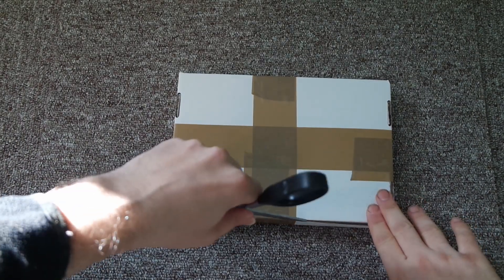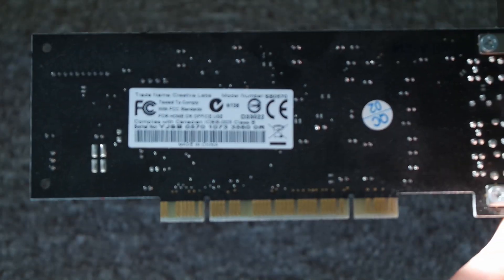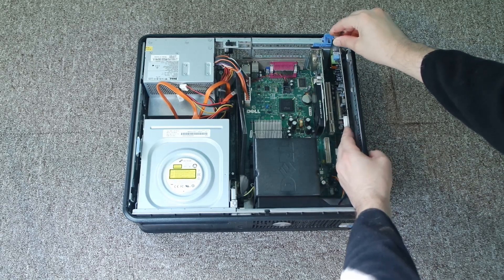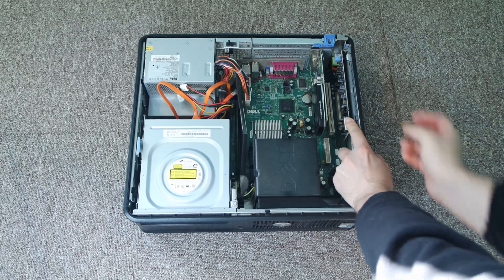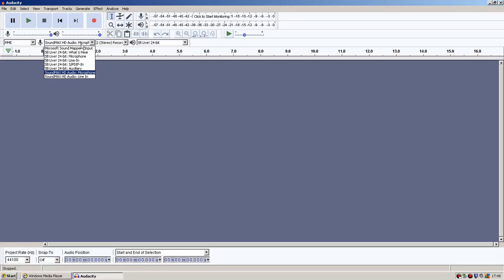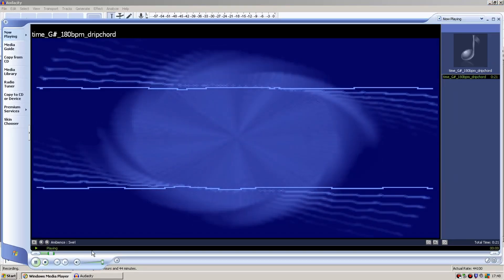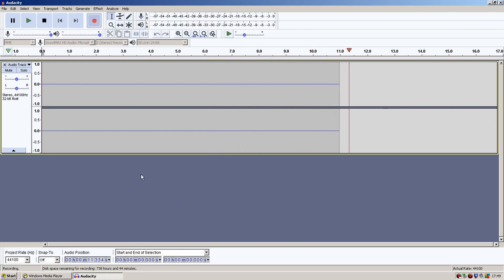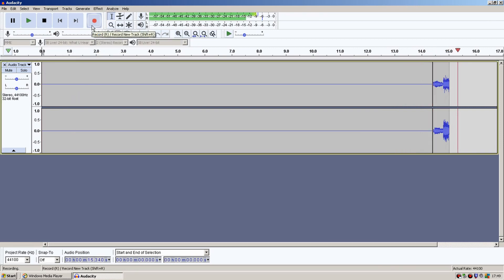Installing a Full-Height Bracket Card in a Low-Profile PC: Is it Feasible?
Join us in this video as we demonstrate the process of successfully installing an Audigy SE sound card with a full height bracket into a Windows XP computer with a low-profile design. Discover the solution to the compatibility challenge and unlock enhanced audio capabilities in your compact PC setup.